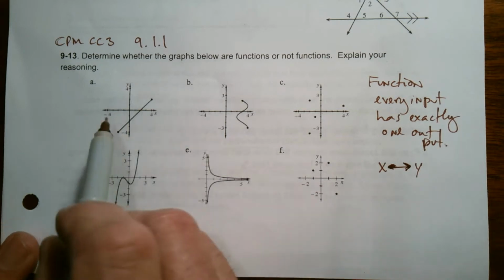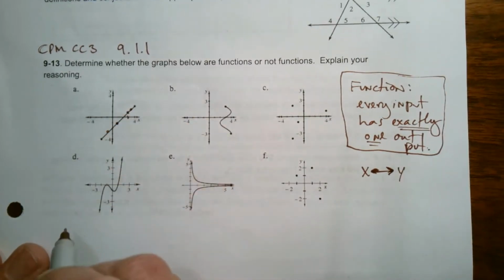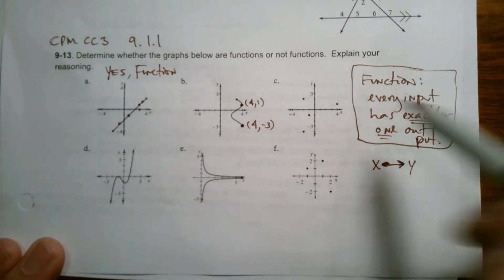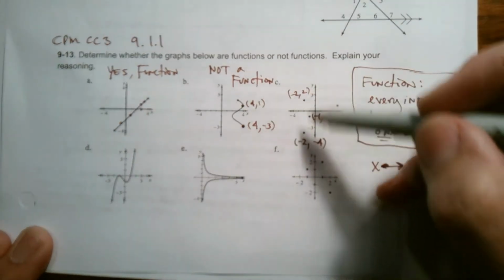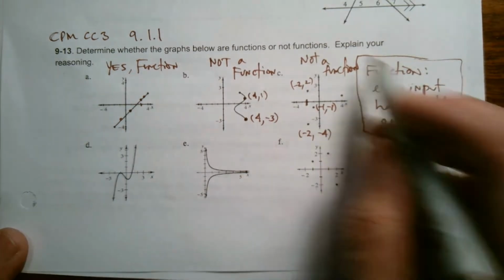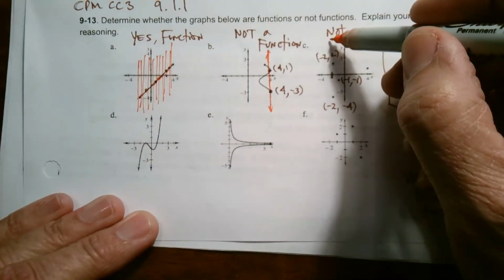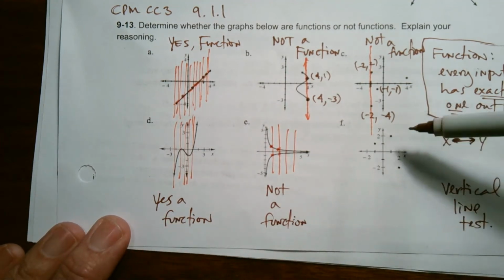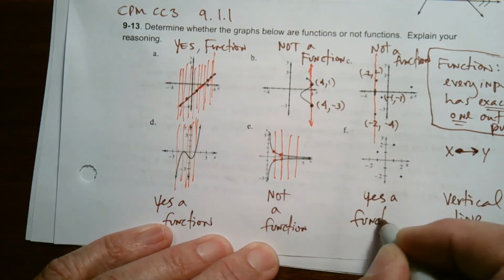CPM CC3 Section 9.1.1 #9-13 (Functions and Non functions)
Learn with Mr. Dell as he explains how to determine if a relation is a function or not given the graph.